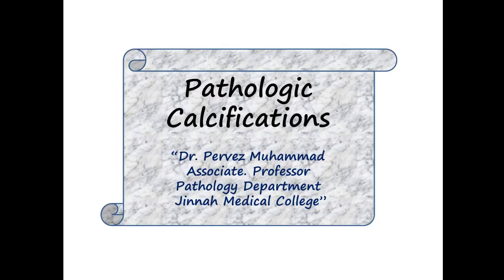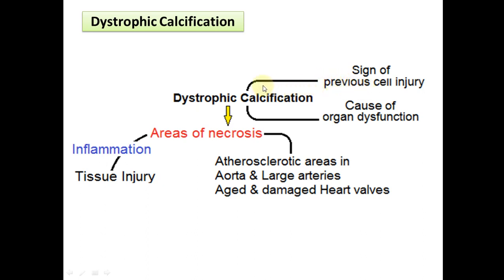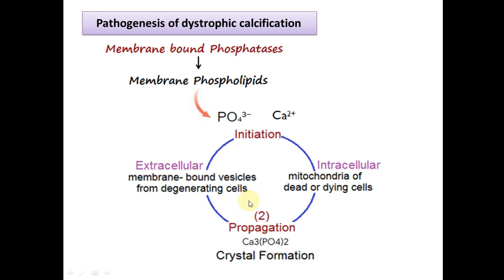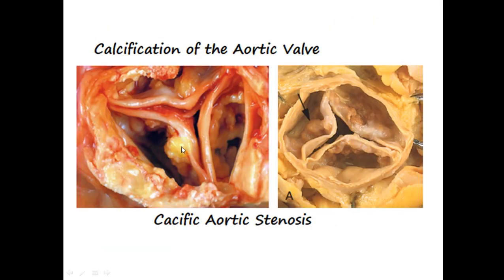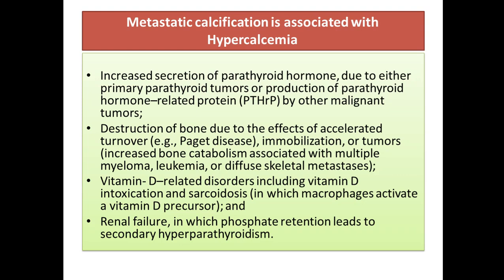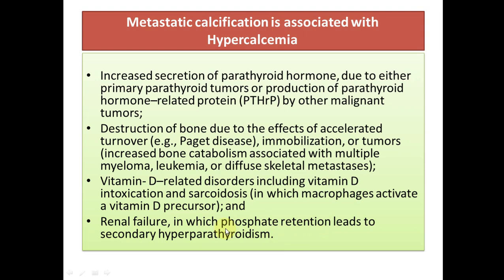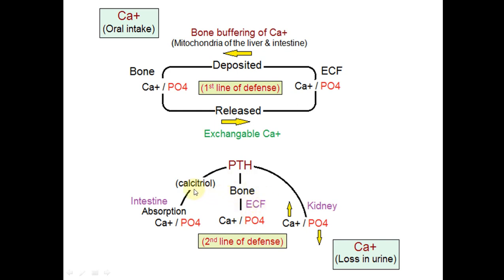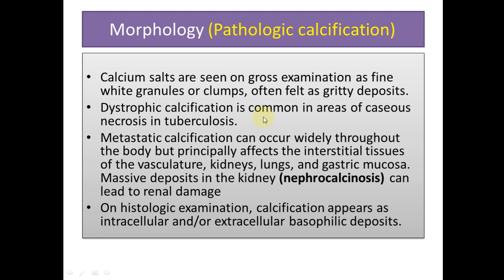Pathologic calcification by dr. Pervez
Medical Srudents